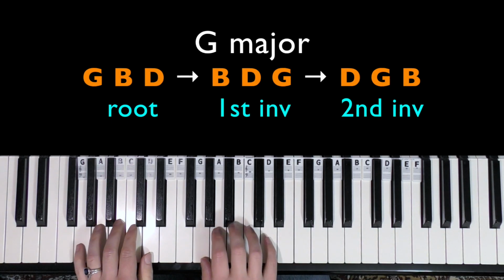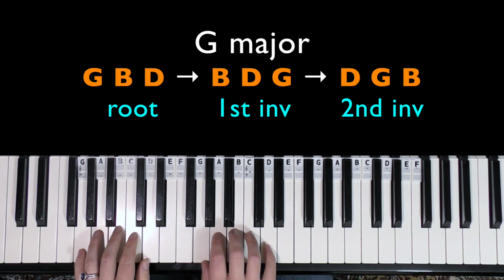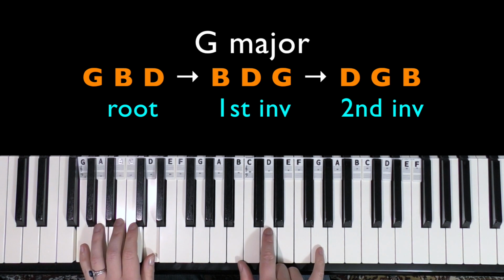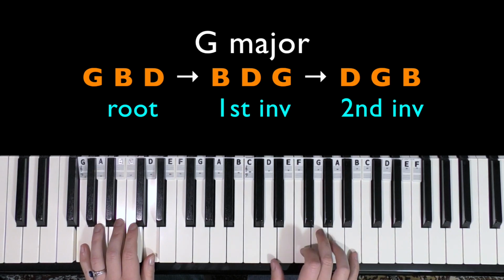5 EASY Pop Piano Licks / Fills [piano tutorial]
Learn these five simple Piano licks and fills ideas in this piano tutorial that you can use for your own pop-style chord progressions. They're easy to play, simple and effective. Pick and choose which ones you could add, to improve your chord-playing on Piano!